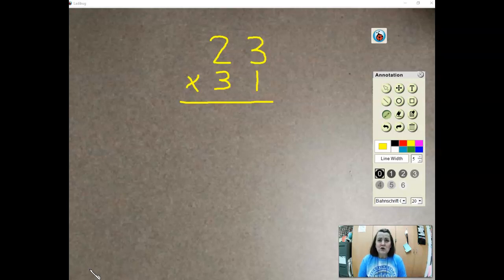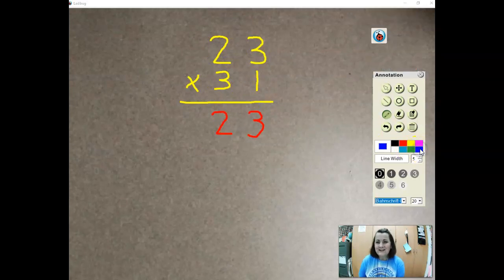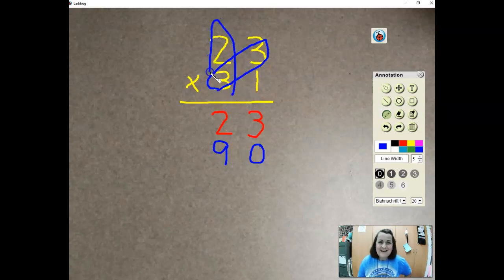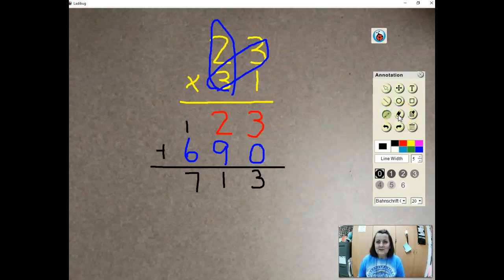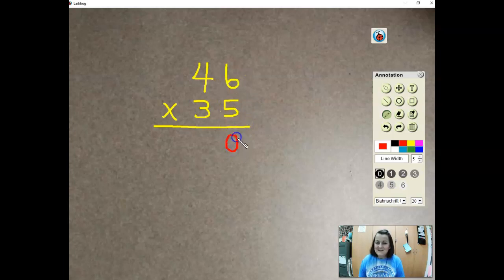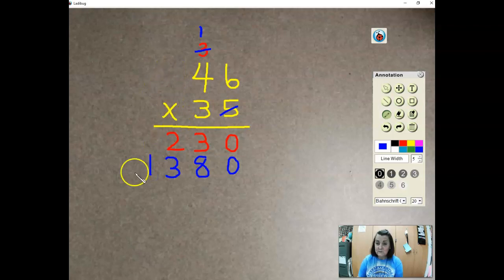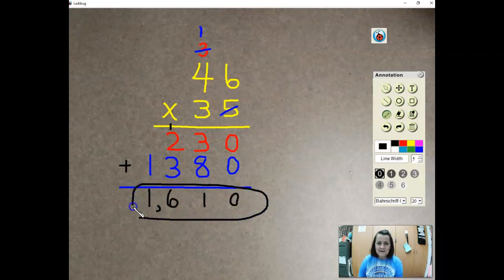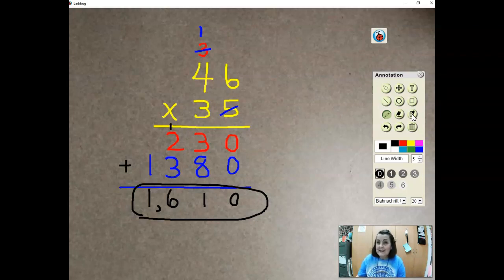RL Standard Algorithm